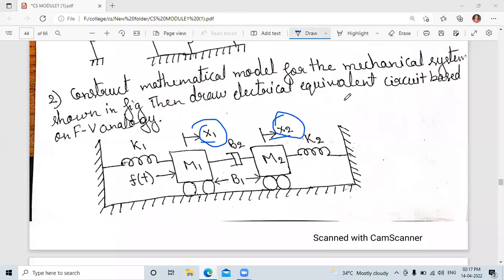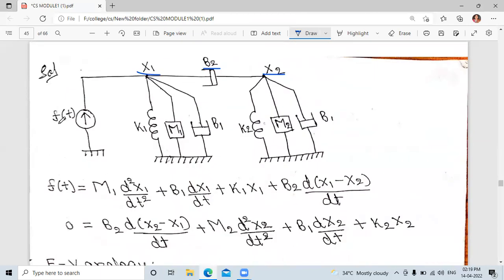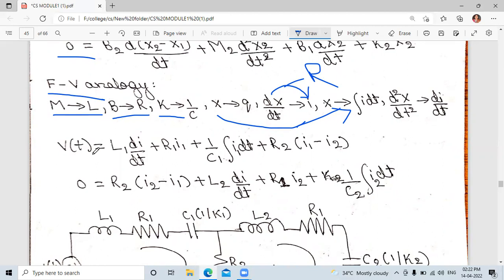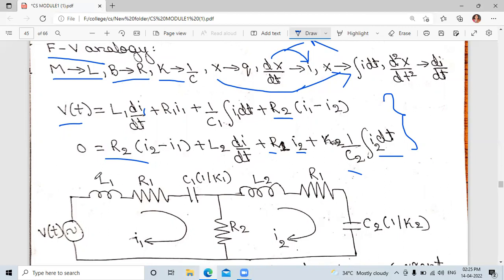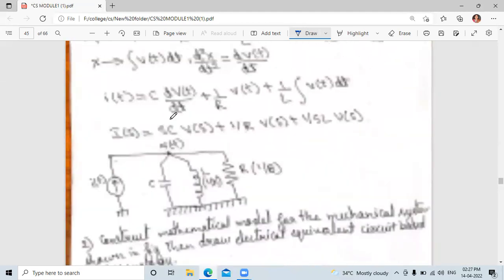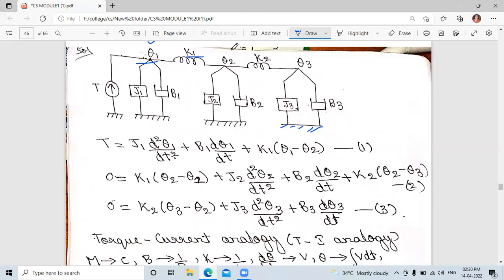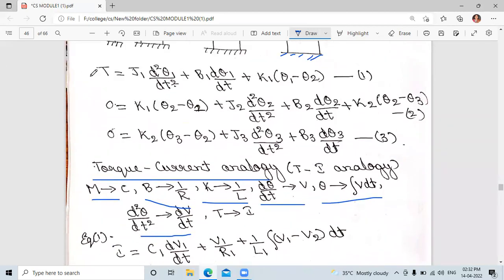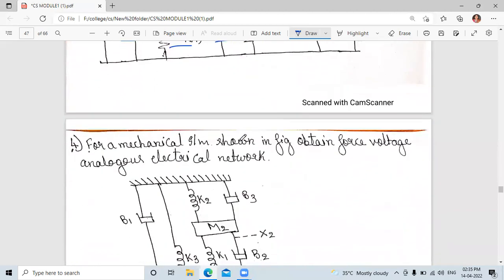control system-F-V& F-I analogy Module 1 Problems@yashwincreations